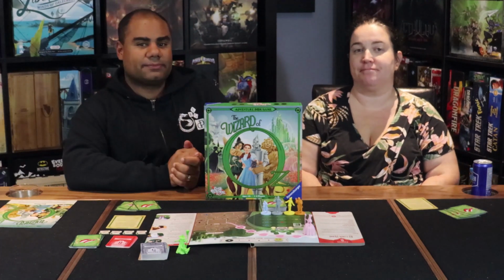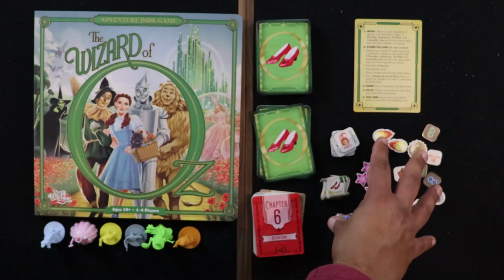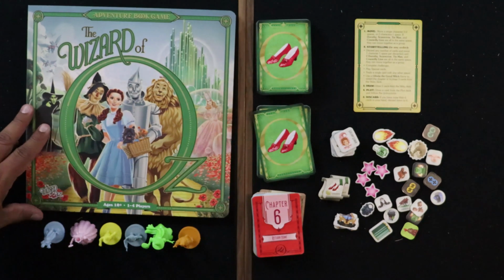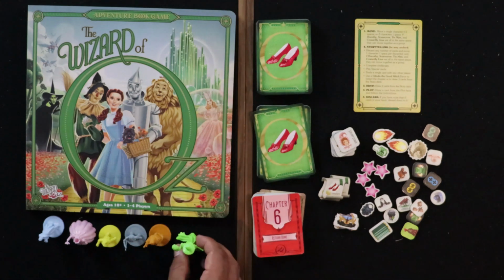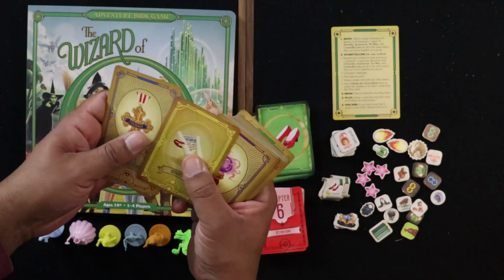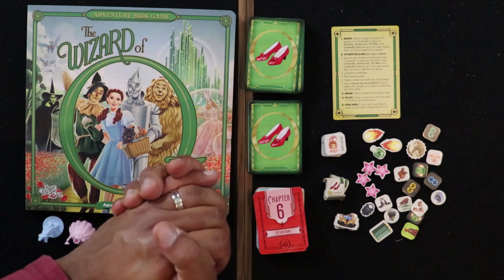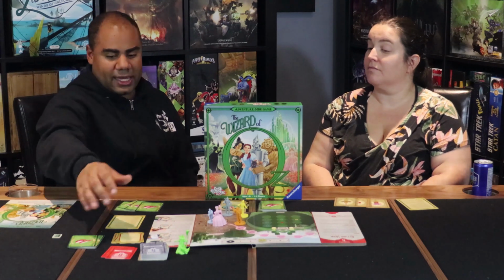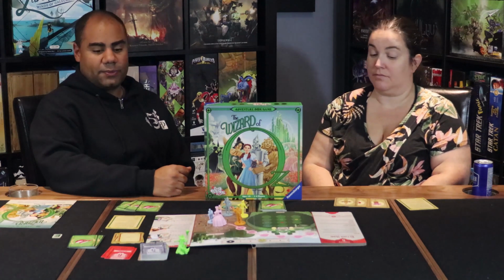The Wizard of Oz Adventure Book Game Review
What up Gamers! Today on Dice and Dragons we are reviewing The Wizard of Oz Adventure Book Game by Ravensburger designed by Ryan Miller. Below are Time Stamps to help you navigate the video with a brief description of the game following

Time Stamps
0:00       Video Start
0:11       Intro
1:44       Unboxing
5:30       Review
15:56    Outro

Follow the yellow brick road with Dorothy & Toto, Scarecrow, Tin Man and Cowardly Lion. Can you work together to defeat the Wicked Witch of the West, find great and wonderful Wizard of Oz, and make it back to Kansas? After all, there's no place like home!

Great Replay Value – The Game plays 1-4 players ages 10 and up and takes approximately 15 minutes per chapter. What You Get – Each game comes with 6x Character Minatures, 1x Game Book, 4x Reference Cards, 40x Story Cards, 20x Special Cards, 51x Plot Cards, 40x Counters & Rulebook. Clear Instructions – Learn to play with a clear, high-quality, step-by-step rulebook. Perfect for Families and Wizard of Oz Fans – Whether you're playing with a group of Wizard of Oz fans, classic board gamers, or your family, The Wizard of Oz Adventure Book Game is perfect for any game night occasion and makes a great gift!